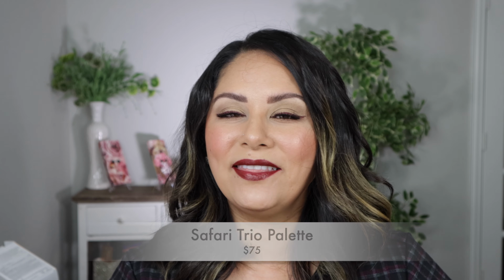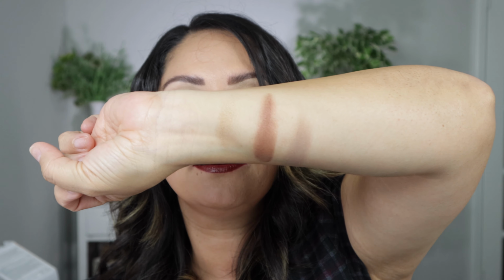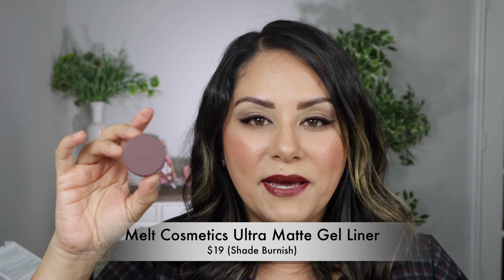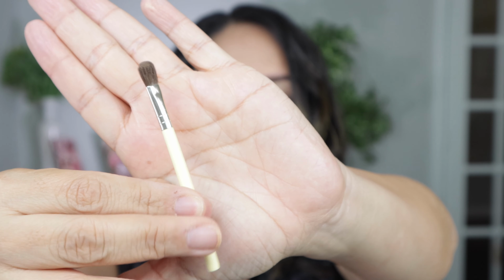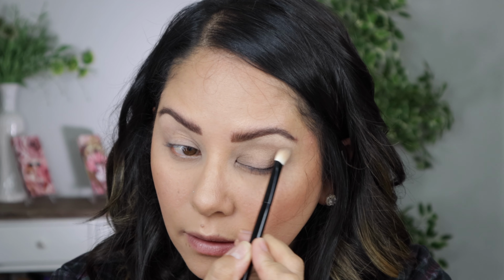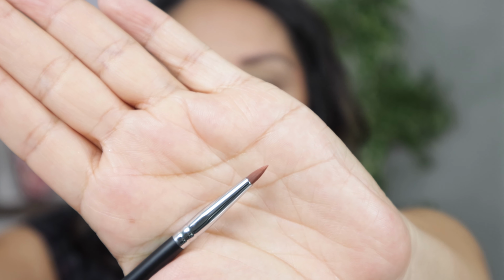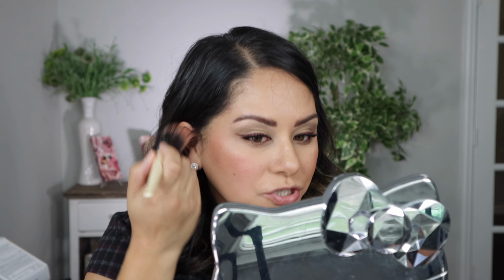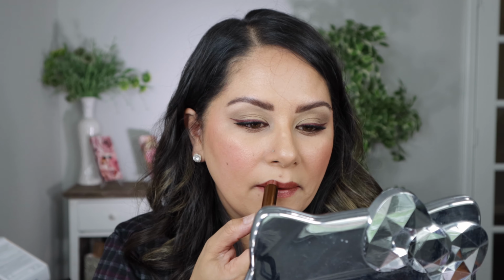NEW! @Chantecaille-c7x Fall 2020 SAFARI COLLECTION | REVIEW/SWATCHES/TUTORIAL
Hey Guys! Today I am reviewing the chantecaille fall 2020 safari collection.  Is it brown girl friendly?  I will provide a quick review swatches and tutorial on a fall inspired look using the Chantecaille Safari Collection.  Hope you enjoy! Xoxo, Yadi 😘

WHAT I'M WEARING:
Primer - YSL Blurring Primer
Foundation - Chantecaille Future Skin (shade Nude)
Contour - Elf Contour Palette (shade Light/Medium)
Bronzer - Elf Primer Infused Bronzer (shade Sunkissed)
Eyes - Chantecaille Safari Trio
Blush - Melt Cosmetics (shade Buzz Kill)
Brows - Dior Brow Pencil & Elf Wow Brow Gel
Liner - Melt Cosmetics Matte Gel Liner (shade Burnish)
Lip Liner - Chanel Lip Liner (shade Brun Carmin)
Lipstick - Chanel Coco Rouge (shade Attraction)
Lashes - Nikkia Joy Petite Lash Set

00:00 INTRO
00:54 CHANTECAILLE CO INFO
02:00 FALL 2020 COLLECTION
08:00 FALL LOOK TUTORIAL
16:00 SWATCHES
18:00 FINAL THOUGHTS
20:00 OUTRO

FabFitFun Promotion Link:
Use this link for $10 off your first box!

Do you use Rakuten when shopping online?  If not, you should!!  Get rebates, cash back and exclusive discounts.  I've already received hundreds in 2020 so far by starting my shopping trips on that site!!